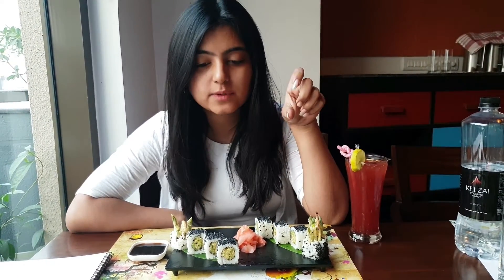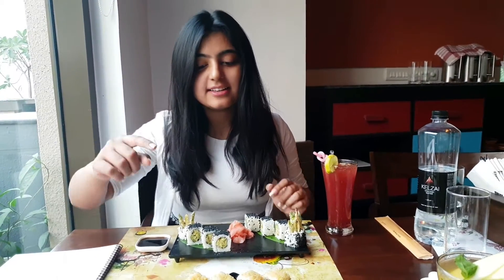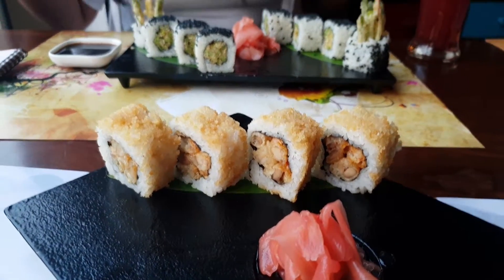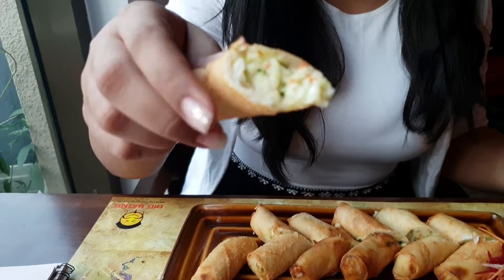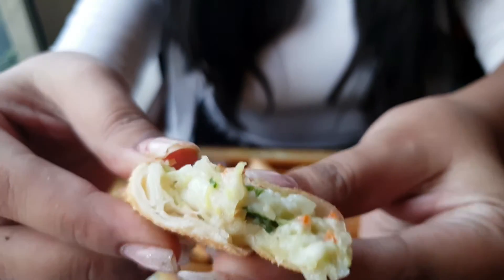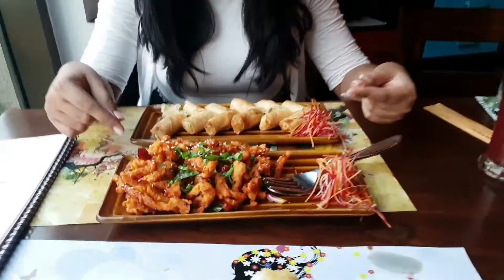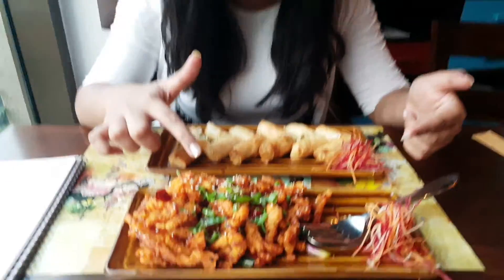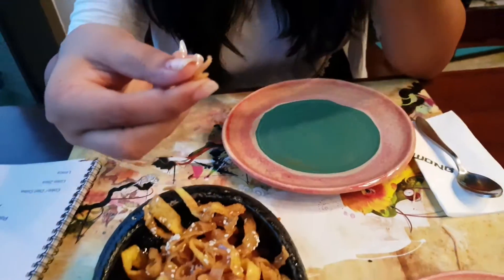Perfect Japanese food- Sushi in Big Wong